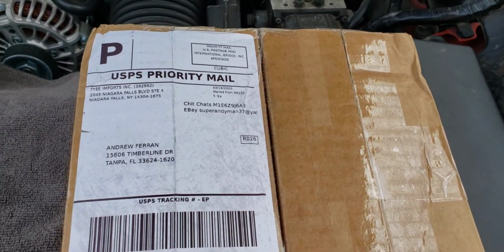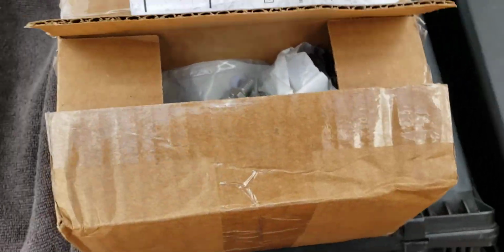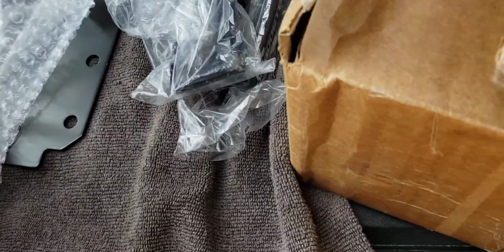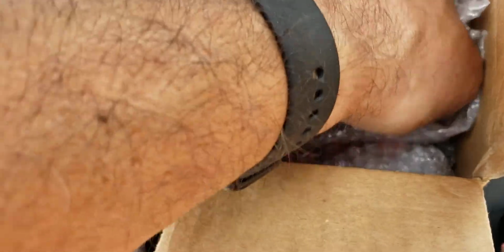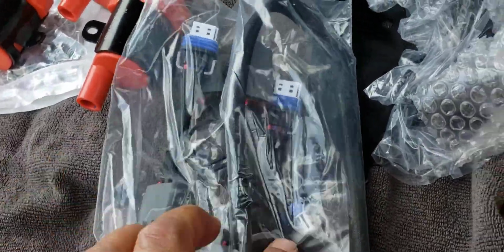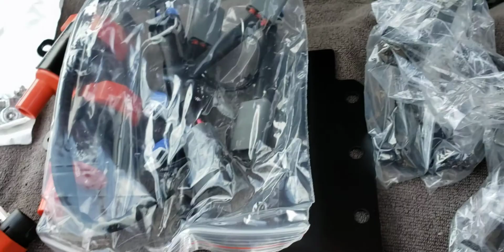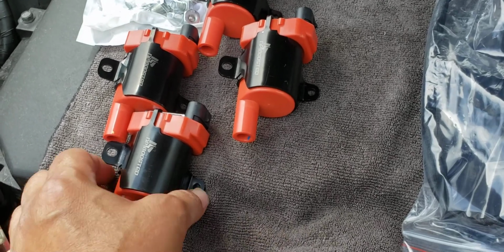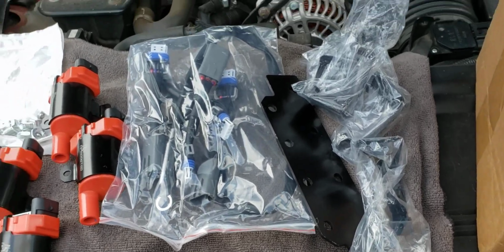Never change your Mazda rx8 coils again?? Part1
NP Boosted coil unboxing for Mazda.rx8 coil upgrade never change your coils again comes with coils, bracket and 10mm wires.